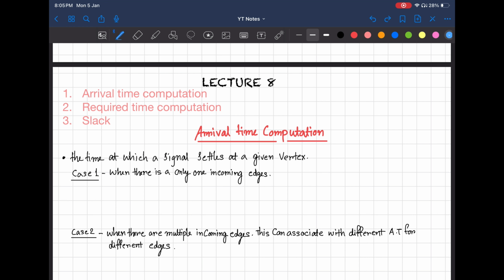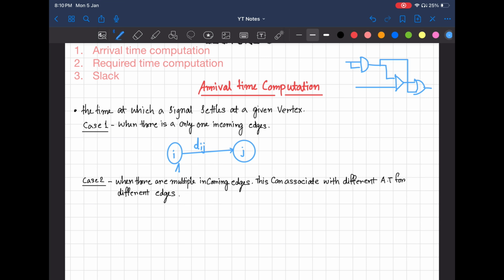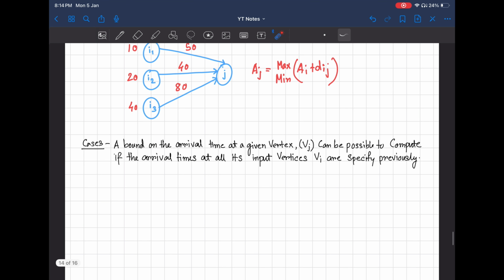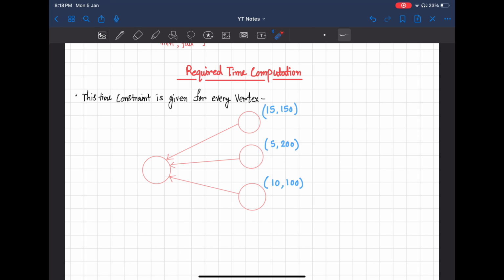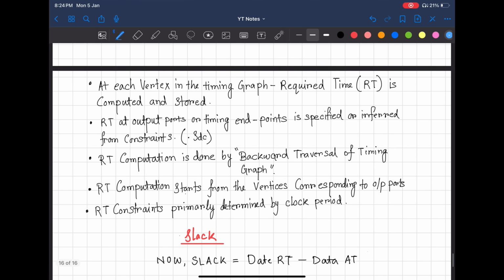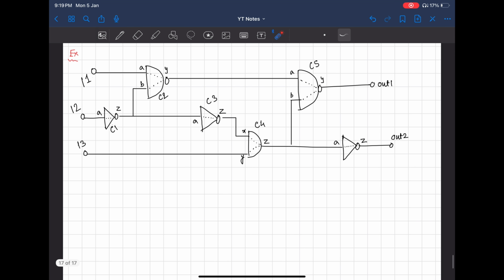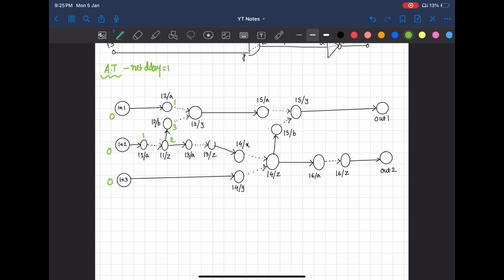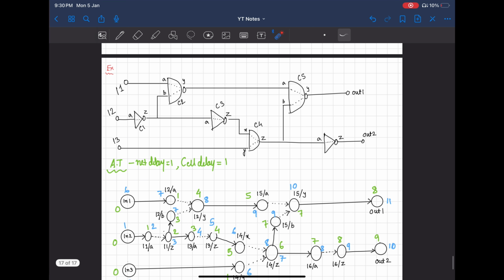Lecture 8: Slack, Arrival Time, Required Time || STA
This video explains the concepts of arrival time, required time & slack with examples of one combinational data path.